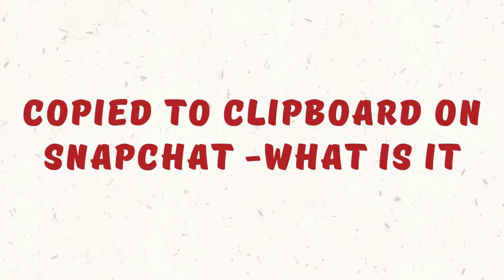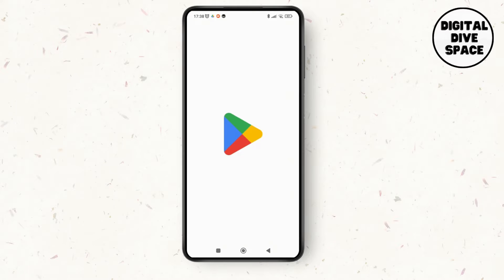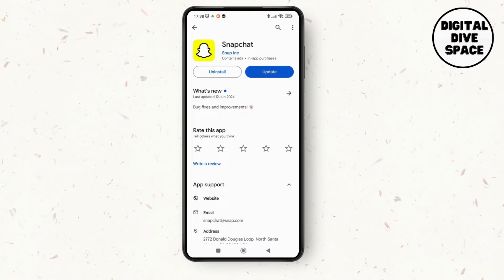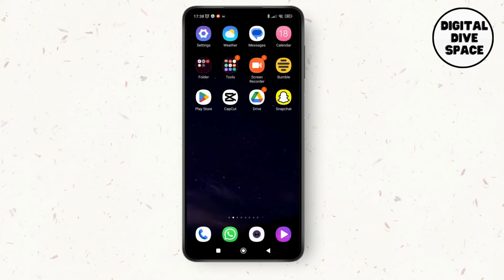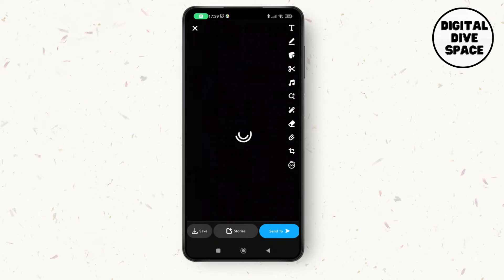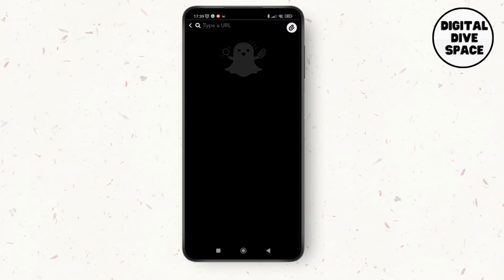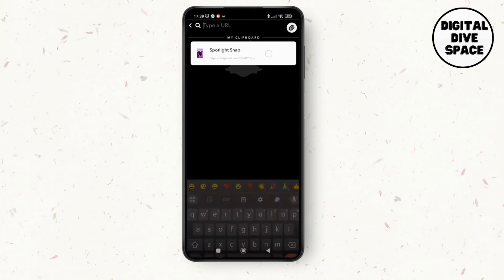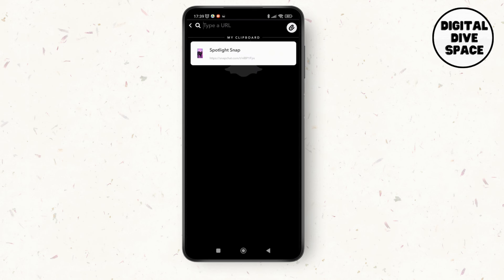Copied to Clipboard on Snapchat What is it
Welcome to our in-depth guide on "Copied to Clipboard on Snapchat: What Is It?" If you've noticed the phrase "Copied to Clipboard" while using Snapchat and are curious about what it means, you've come to the right place. In this video, we will explain what the clipboard feature is, how it works within Snapchat, and how you can use it to enhance your messaging experience. Understanding this feature can help you manage your content better and make the most of your Snapchat interactions.

In this video, you'll learn:

What does "Copied to Clipboard" mean on Snapchat?
How to use the clipboard feature in Snapchat
Benefits of the clipboard on Snapchat
How to manage copied content on Snapchat
Common questions about Snapchat's clipboard feature